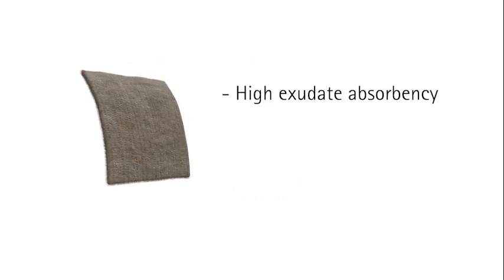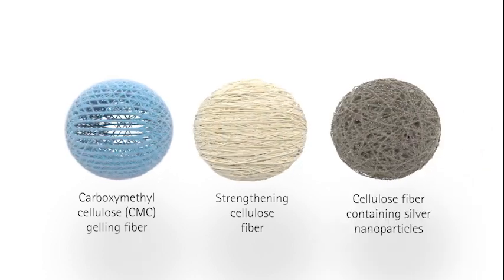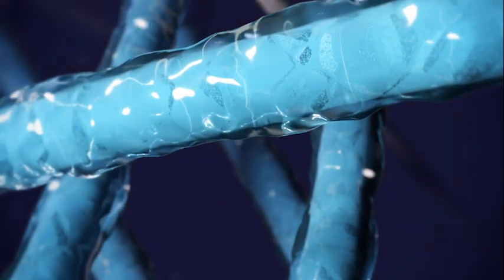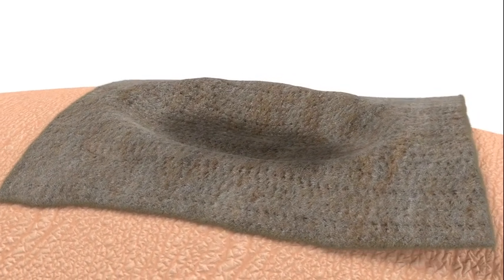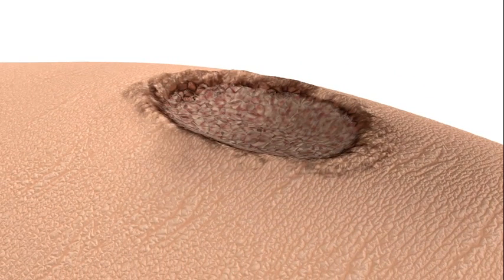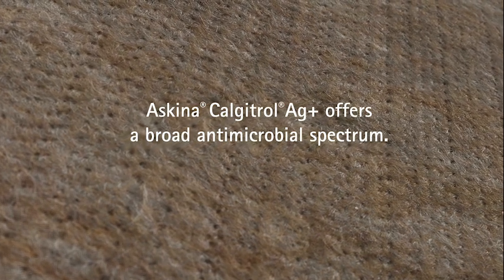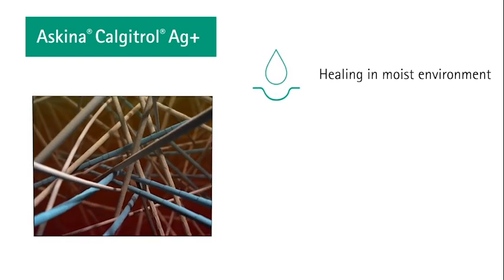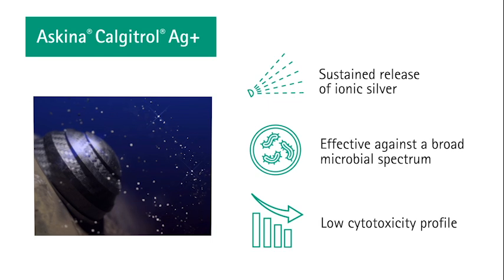Askina® Calgitrol® Ag+ Wound Dressing – Mode of Action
Askina® Calgitrol® Ag+ is a wound dressing that combines antimicrobial silver with strengthening cellulose fiber to manage wound infection and high exudate. The dressing promotes healing in a moist environment.